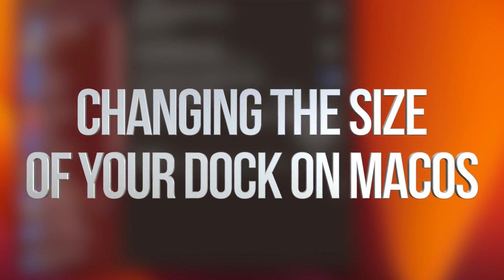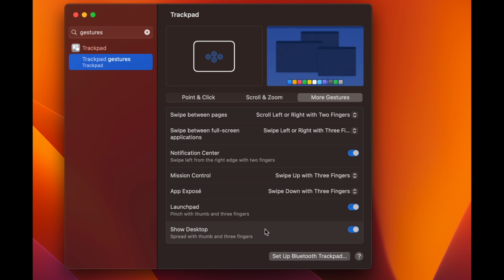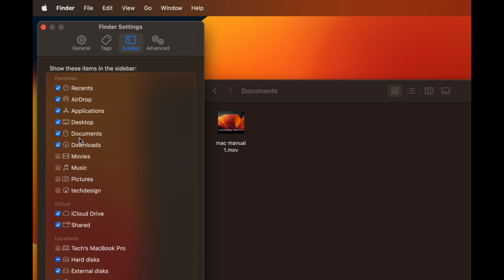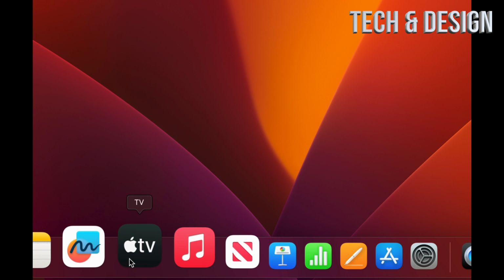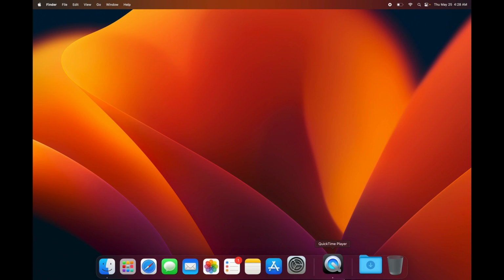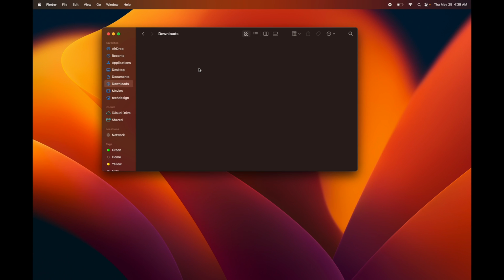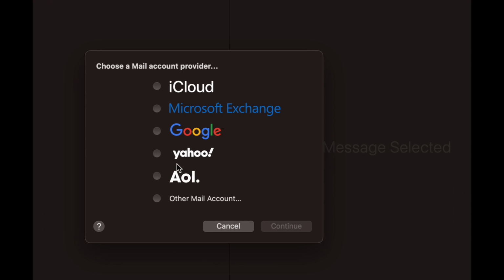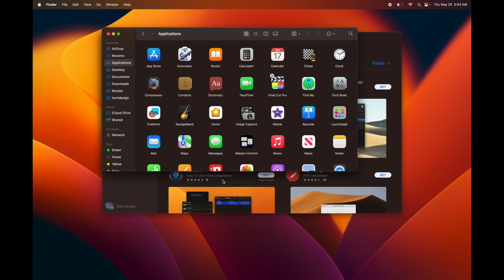Changing the size of your Dock on macOS